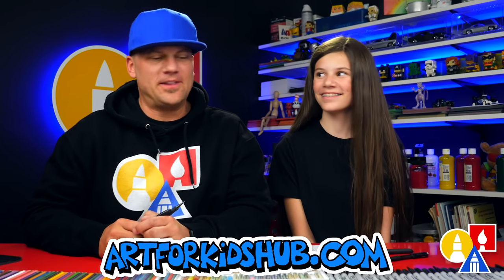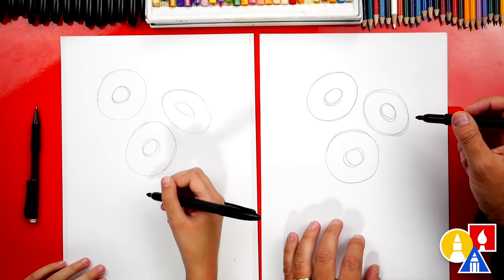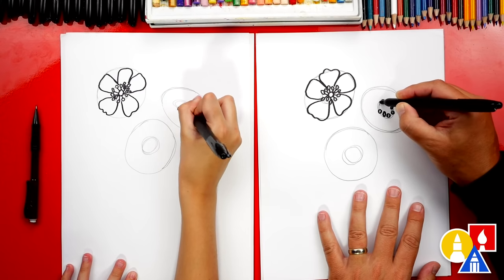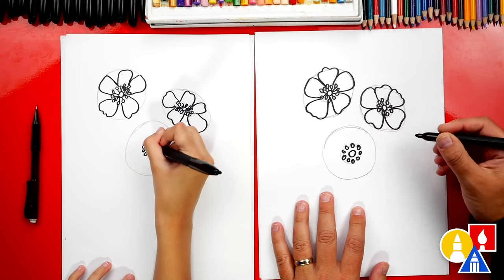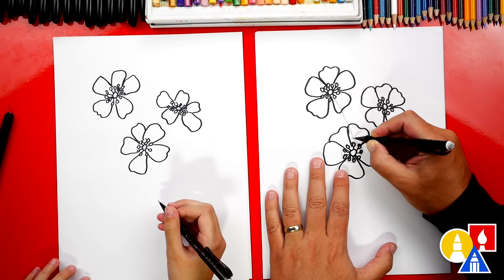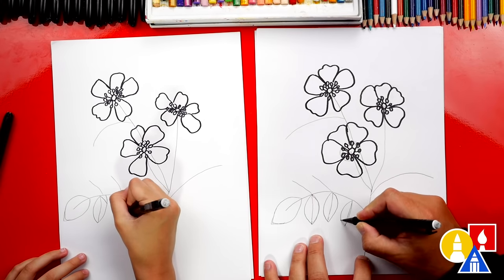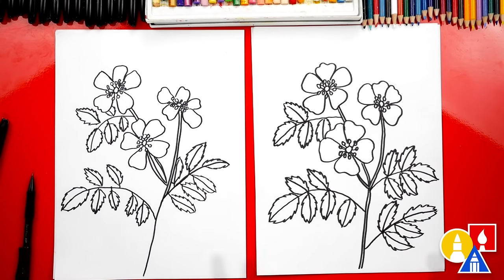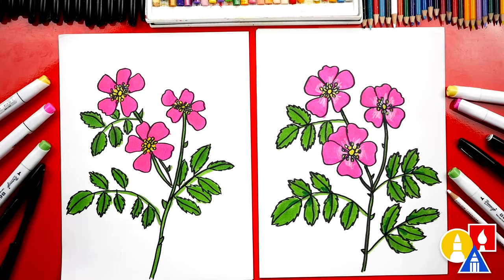How To Draw A Prairie Rose Flower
Follow along with us and learn how to draw a prairie rose!